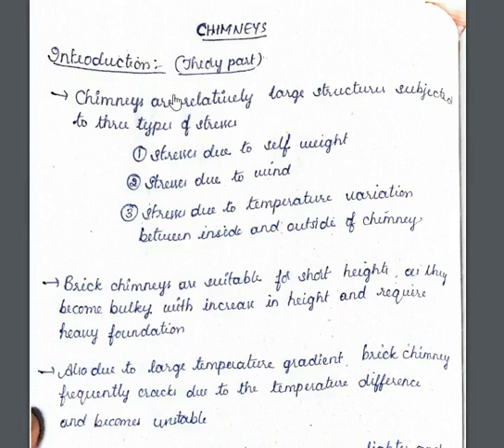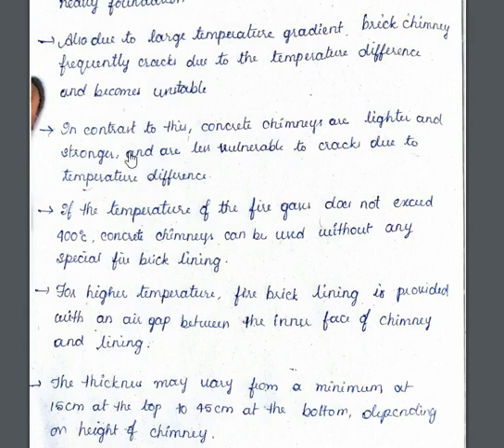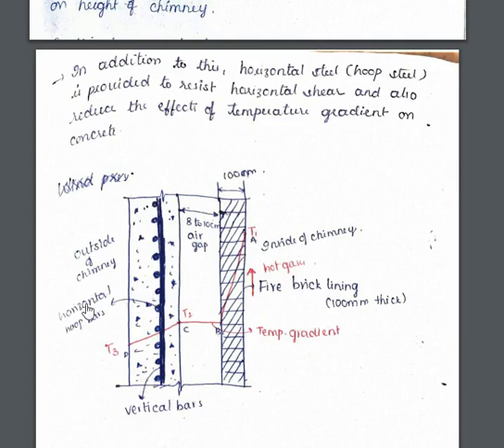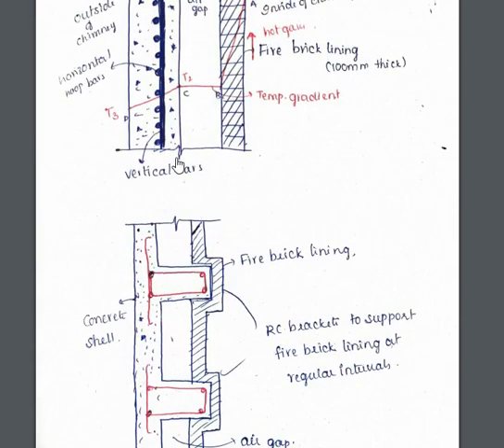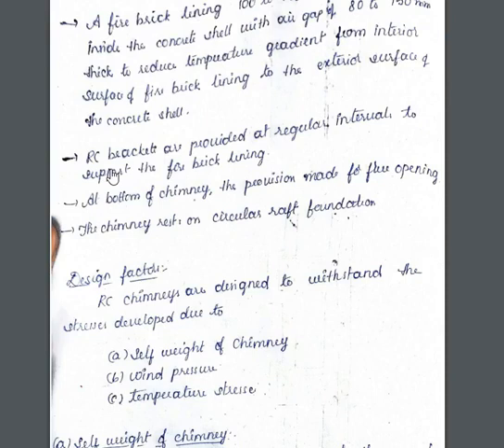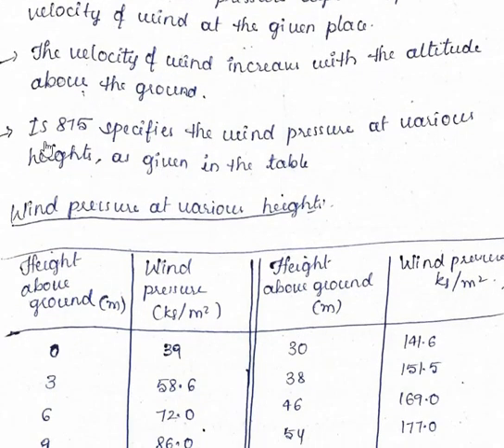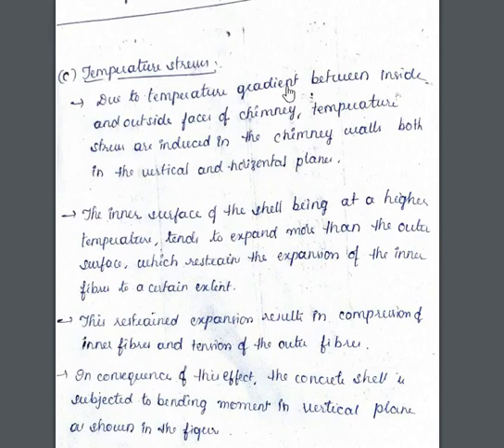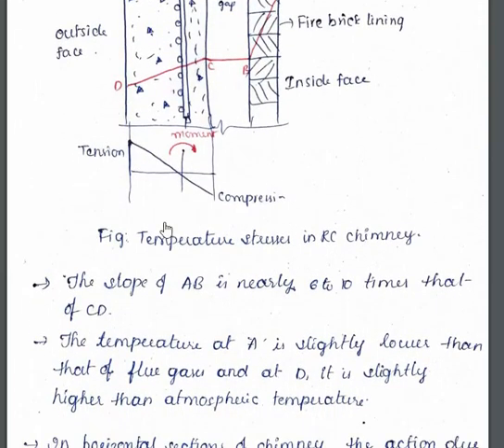Introduction to design of Chimneys by Working Stress Method Theory Part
(Working Stress method)
or
Org. code: chqfiq
iOS device